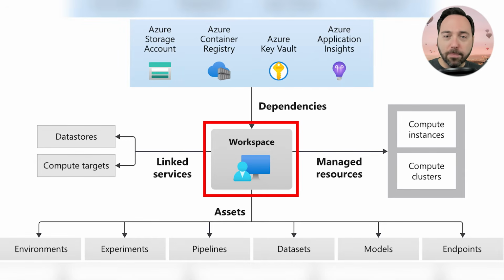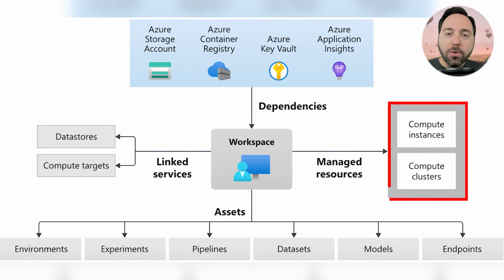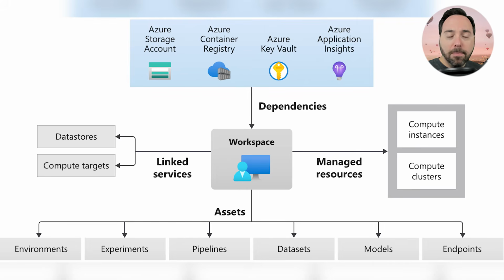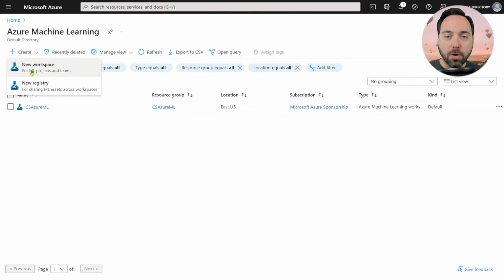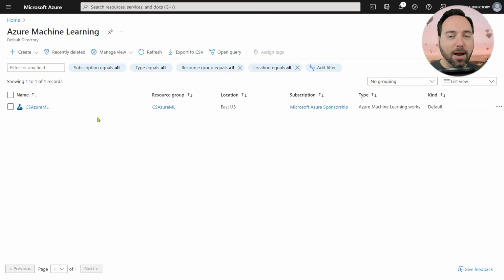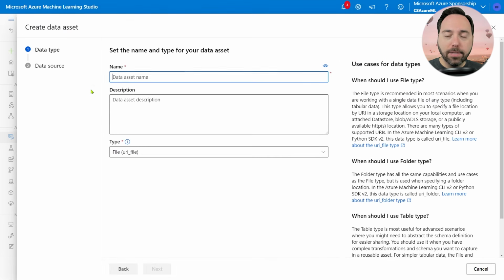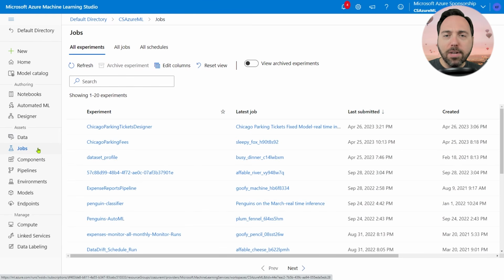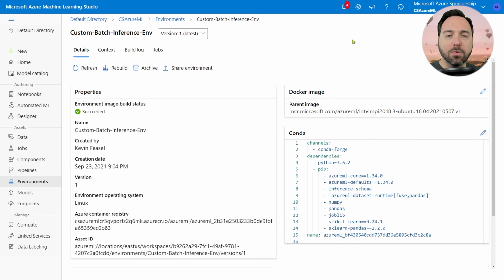Azure Machine Learning: the Overview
In this video, we will provide an introduction to Azure Machine Learning, including how to provision the service and a high-level overview of the primary concepts involved.